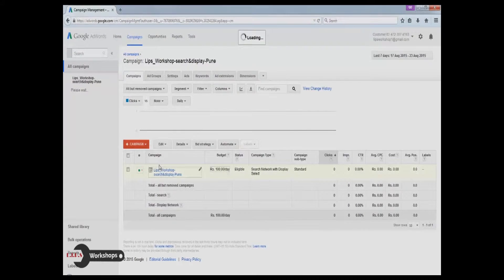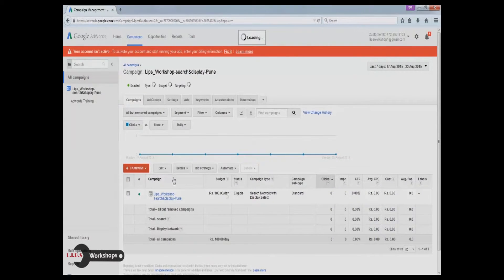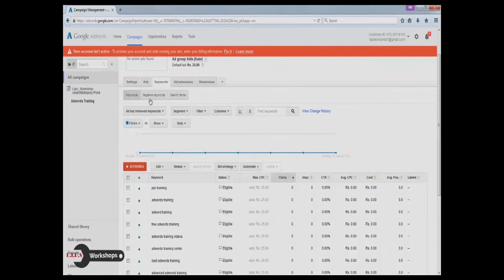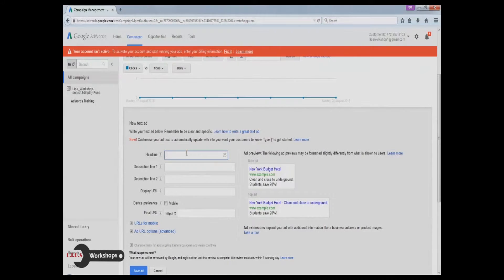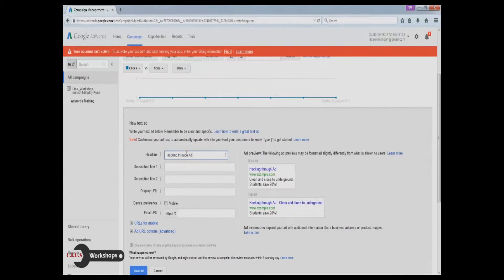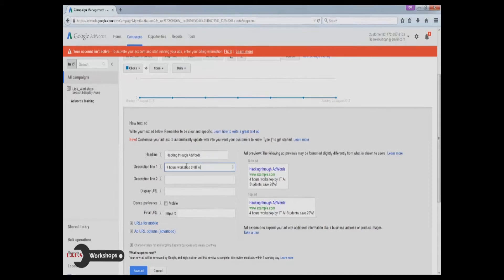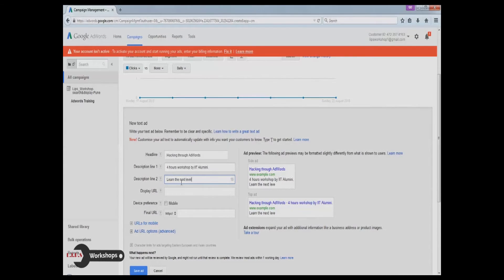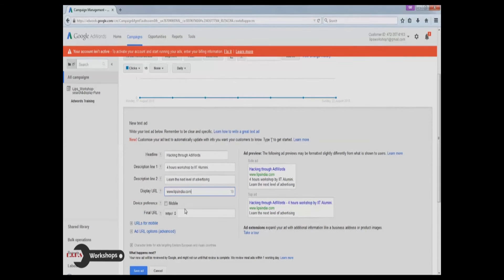How to Create an Ad Copy in Google Adwords.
This video Covers the basics of drafting an Ad copy for any GoogleAds campaign.
An Ad copy is a term that refers to the main text of a clickable advertisement.

📜ABOUT LIPSINDIA

LIPS India is an initiative by a team of experienced professionals from IIT, IIM and Industry experts.
The idea behind LIPS is to bridge the gap between our existing education framework and the evolving business landscape.
It will be our effort to identify such gaps and offer best possible training modules so as to benefit the individual and the industry at large.
With the growth and penetration of internet and mobile we believe the basic framework for businesses in future would be based on the convergence of internet and mobile platforms hence we have launched our courses in Internet and mobile space.